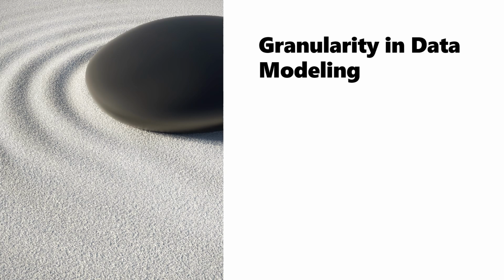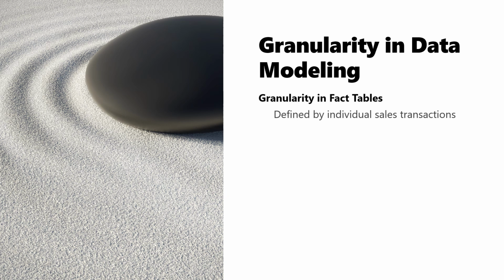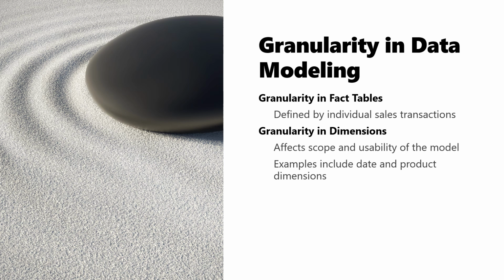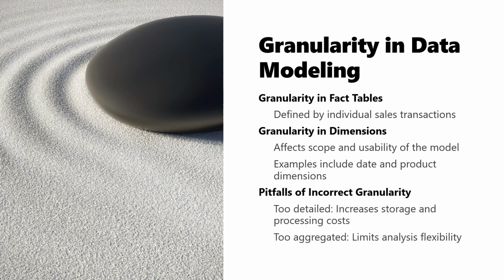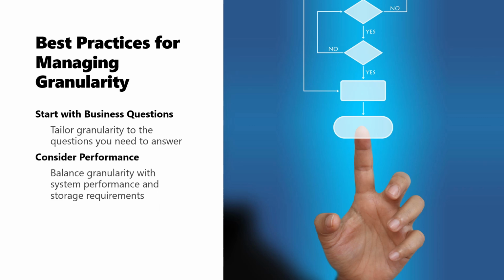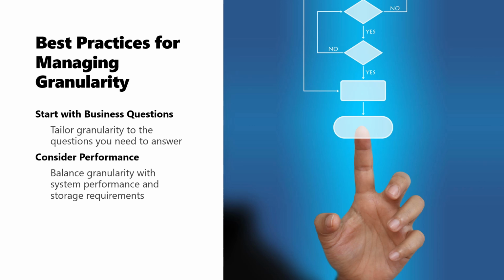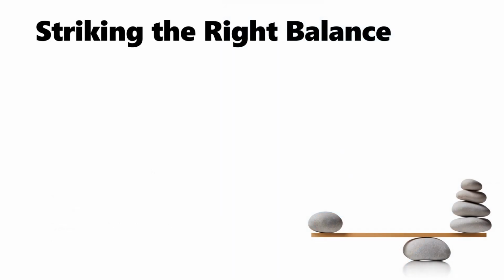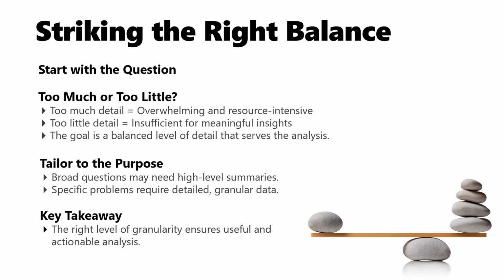Granularity in Data Modeling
Granularity in data modeling is all about finding the right level of detail for your analysis. In this video, we explain how to decide on the appropriate granularity by focusing on the questions you're trying to answer.